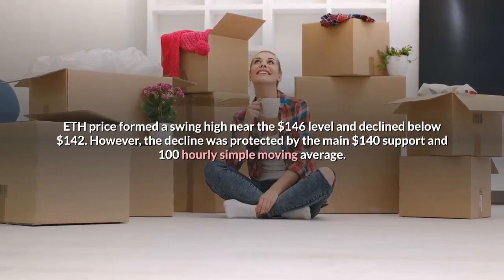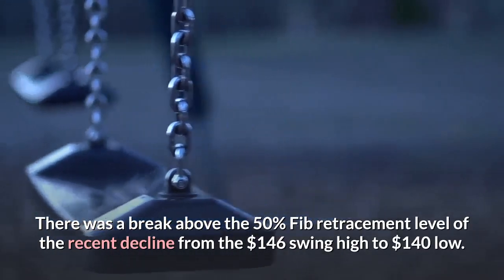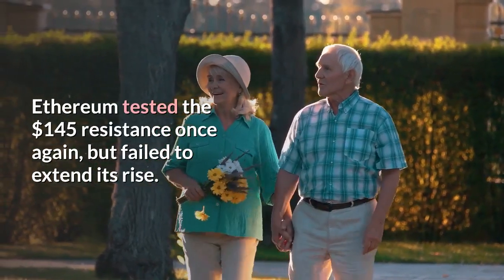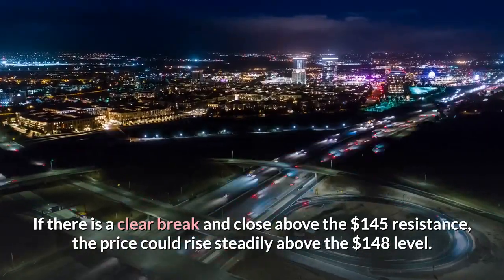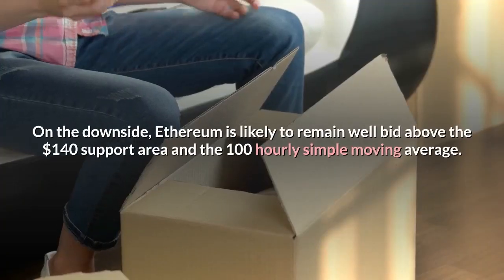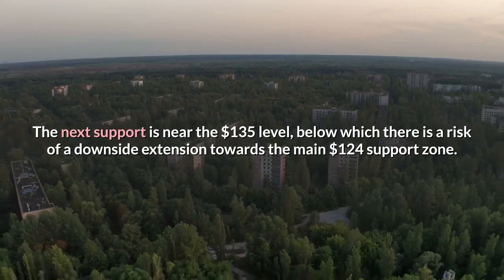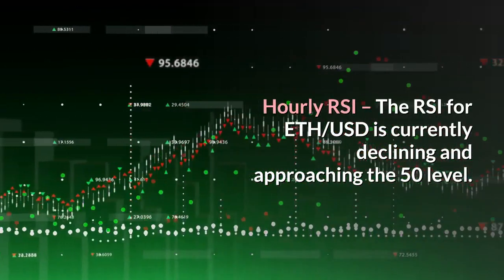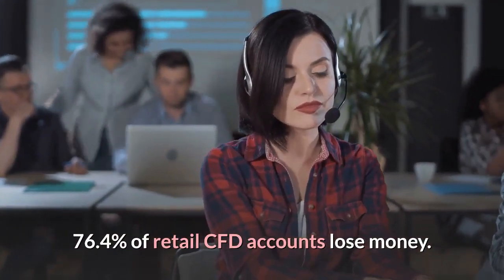A Key Trend Is Forming For Ethereum and A Swift Rally Could Occur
Please change your life!!!

Ethereum is trading nicely above the key $140 support zone against the US Dollar. ETH price is showing a few positive signs and it could attempt to rally above $145. Recently, Ethereum made another attempt to surpass the $145 resistance against the US Dollar, but it failed. ETH price formed a swing high near the $146 level and declined below $142. However, the decline was protected by the main $140 support and 100 hourly simple moving average. The price is currently rising and trading nicely above the $142 level. There was a break above the 50% Fib retracement level of the recent decline from the $146 swing high to $140 low. More importantly, there was a break above a major bearish trend line with resistance near $142 on the hourly chart of ETH/USD. Ethereum tested the $145 resistance once again, but failed to extend its rise. It seems like the 76.4% Fib retracement level of the recent decline from the $146 swing high to $140 low is currently protecting an upside break. If there is a clear break and close above the $145 resistance, the price could rise steadily above the $148 level. The next stop for the bulls could be near the $150 resistance, above which the price is likely to grind towards the $155 and $158 levels in the near term. On the downside, Ethereum is likely to remain well bid above the $140 support area and the 100 hourly simple moving average. If the price fails to stay above the $140 support, it could start a nasty decline. The next support is near the $135 level, below which there is a risk of a downside extension towards the main $124 support zone. Technical IndicatorsHourly MACD – The MACD for ETH/USD is slowly moving in the bullish zone. Hourly RSI – The RSI for ETH/USD is currently declining and approaching the 50 level.